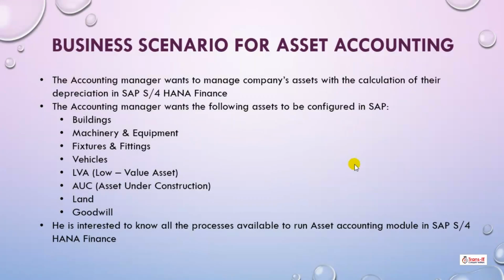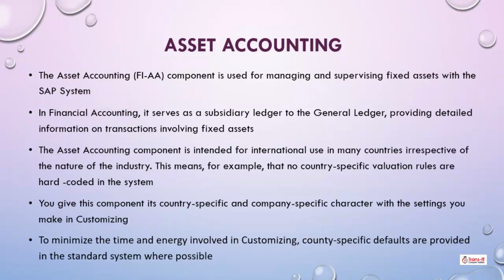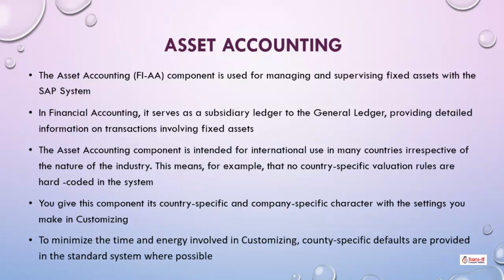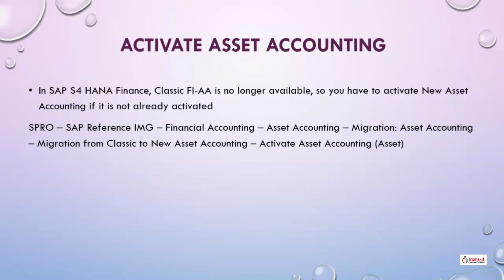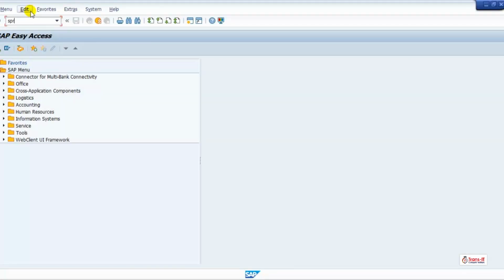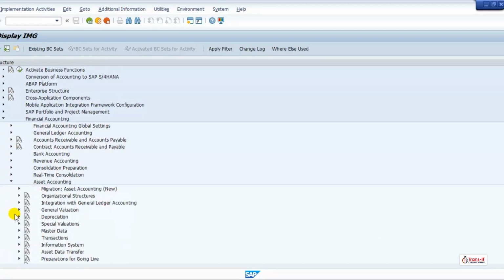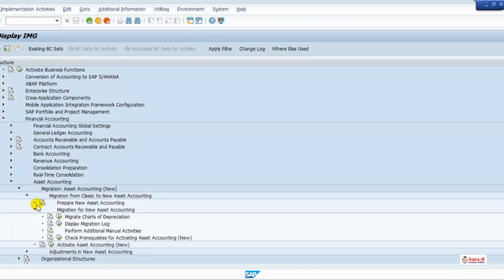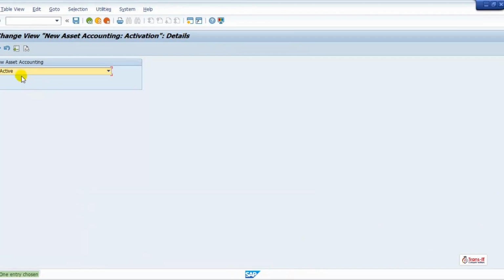lecture 220: how to activate Asset Accounting (FI-AA) in SAP S/4HANA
In this video, learn how to activate Asset Accounting (FI-AA) in SAP S/4HANA. Asset Accounting is essential for tracking and managing fixed assets, ensuring compliance with financial reporting standards.

📌 Key Topics Covered:

Overview of Asset Accounting (FI-AA) in SAP S/4HANA
Steps to activate Asset Accounting (Transaction Codes: OAOB, OAYZ, SFW5)
How to configure Chart of Depreciation and Depreciation Areas
Understanding integration of Asset Accounting with the General Ledger (G/L)
Practical examples of setting up and verifying Asset Accounting activation
By the end of this session, you’ll know how to activate and configure Asset Accounting, ensuring proper asset tracking and financial reporting in SAP S/4HANA.